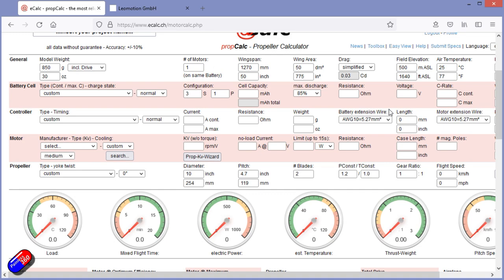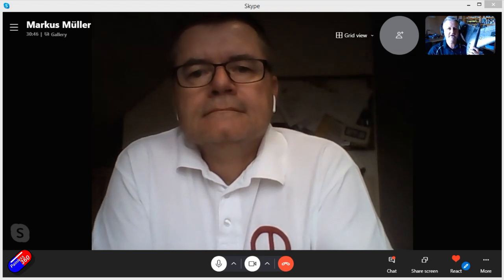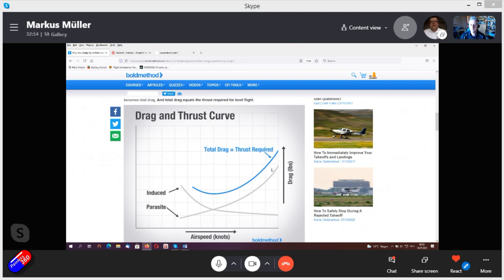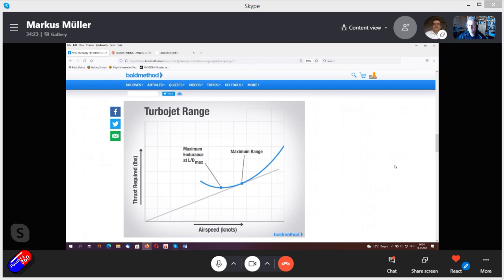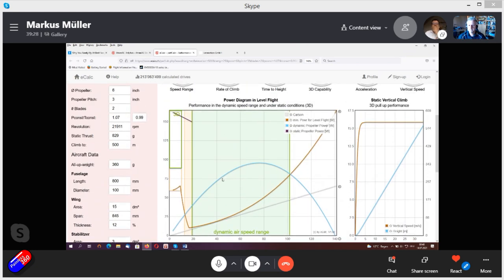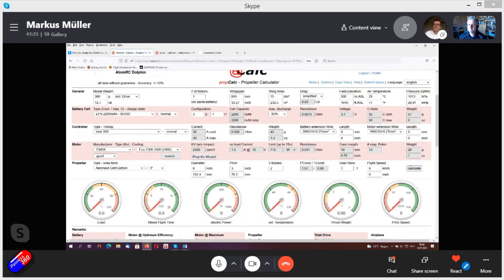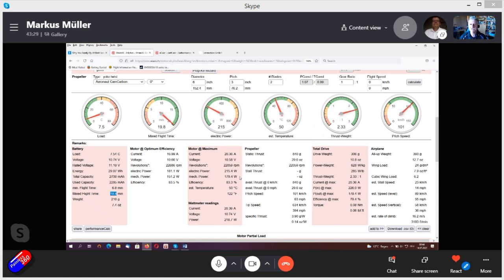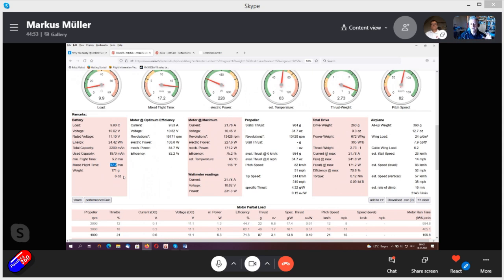How can I make my 'plane fly for longer?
eCalc (login needed for all features)

Access Code for 5 day free eCalc trial (starting from the date this video went public)
    User:           Painless360
    Password: eCalcSimulation